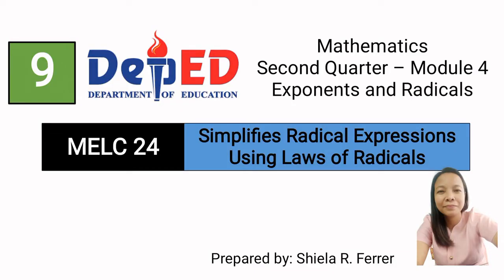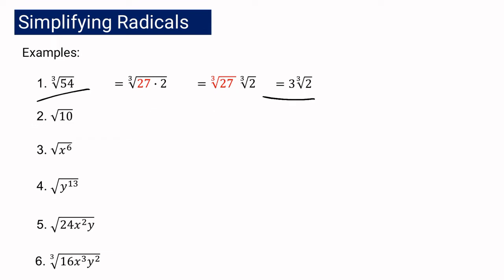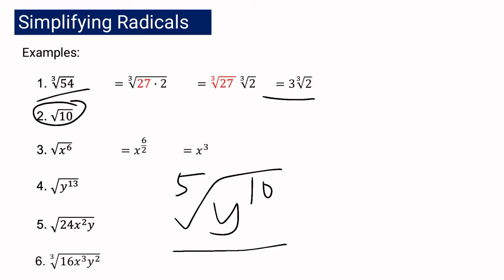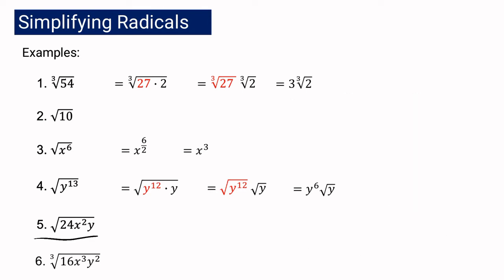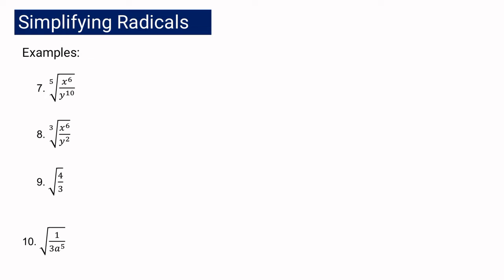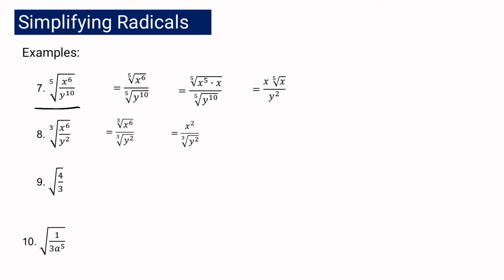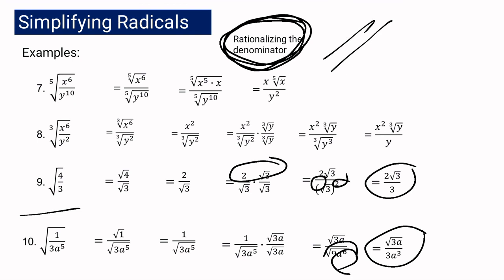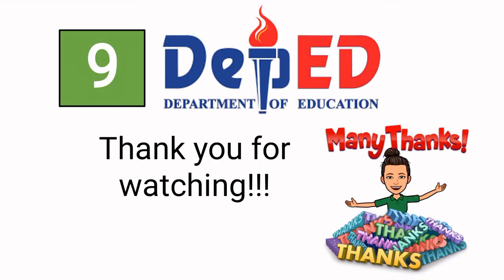Simplifying Radical Expressions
Mathematics 9
MELC 24 - Simplifies Radical Expressions Using Laws of Radicals